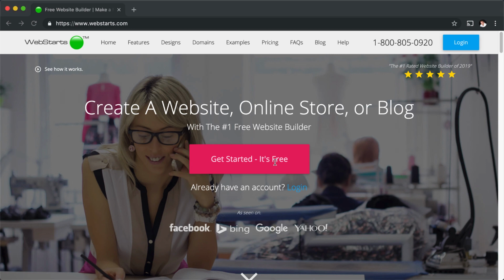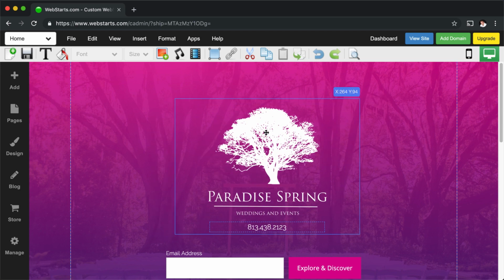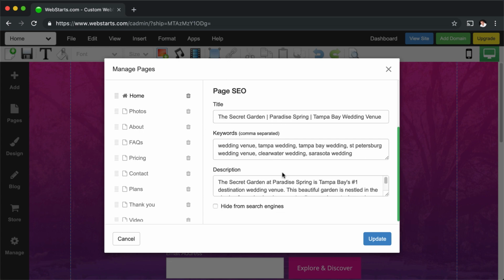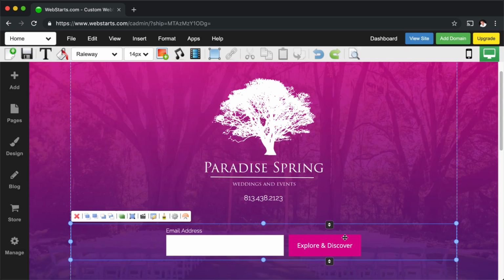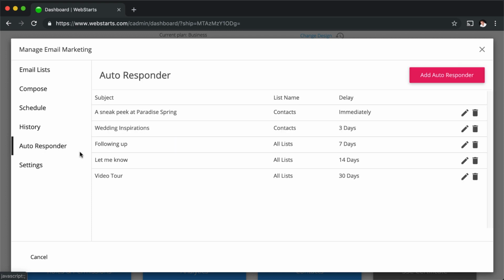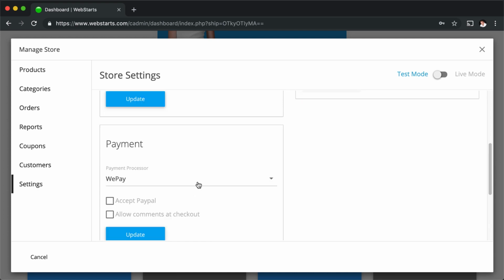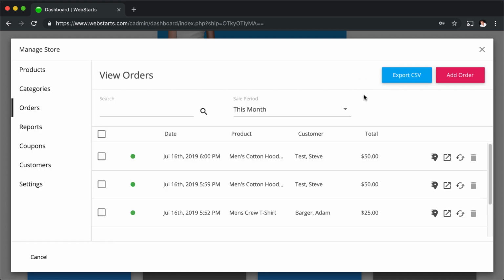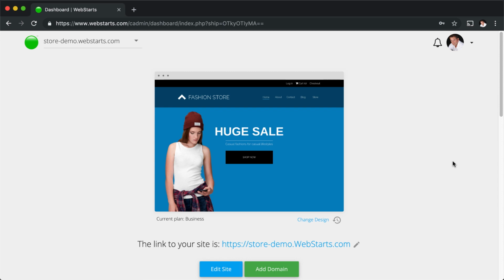How To Market A Website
how to promote your website
how to market your website
how to promote your website for free
how to market your shopify store
how to promote your website on google
how to market ecommerce website
how to market a new website
how to market a directory website
how to get traffic to your website for free
how to get google to index your website
how to market a web design business
how to market a website for free
how to market ecommerce store
how to promote your site
how to market your website for free
how to market your ecommerce store
how to get google to crawl your website
how to market your website business
how do you get traffic to your website
how to promote your ecommerce website
how to market your web design business
how to promote your new website
how to advertise your website on google for free
how to market your ecommerce website
how to market a website launch
how to market web design services
how to promote your website online
how to market a new website launch
how to market my ecommerce store
how to market web development services
how googlebot sees your website
how to advertise ecommerce website
how to market your website online
how to promote your online store for free
how google sees your website
how to promote my ecommerce website
how to promote business website
how to market my website online for free
how to market website design business
how to market a website online
how do you promote your website
how to market your website online for free
how to market your new website
how to market your ecommerce site
how to market ecommerce site
how to market a new ecommerce website
how to promote jvzoo products without a website
how to market your website on google
how to find out what keywords your website ranks for
how to find out your website ranking in google
how to promote ecommerce website on facebook
how to market web design
how to advertise my ecommerce website
how to promote your site for free
how to promote your website on facebook for free
how to promote web development company
how to market your site
how to promote a web design business
how to promote your website on google for free
how to market my website for free
how to promote a directory website
how to promote e commerce site
how to market a news website
how to market a website business
how do you market your website
how to google index your website
how to get keywords into your website
how do i market my website for free
how to market on the web
how to market my website online
how to generate seo report for your website
how to market a site
how to promote online shopping website
how to market your website effectively
how to effectively market a website